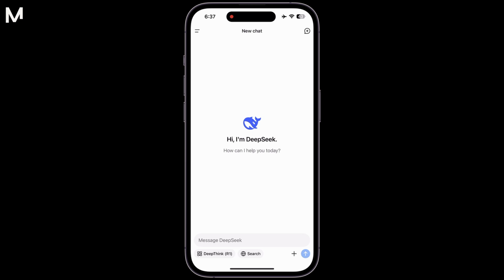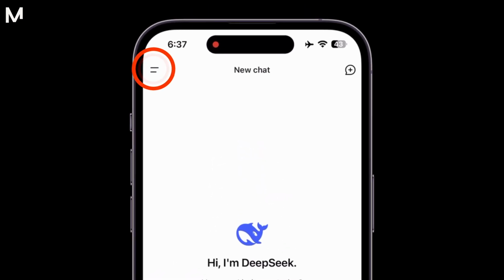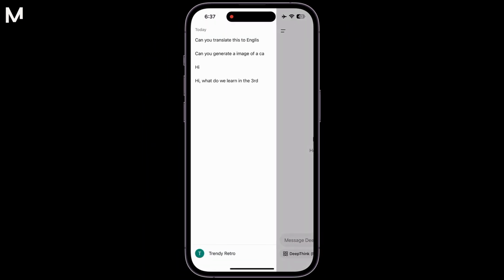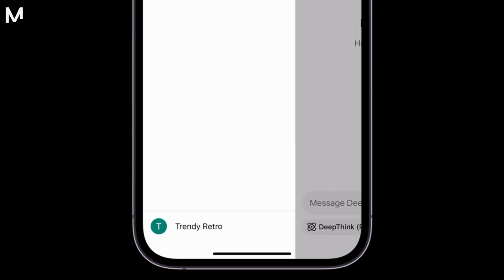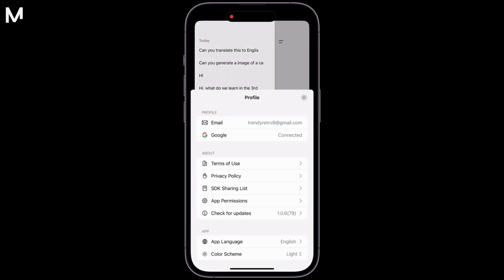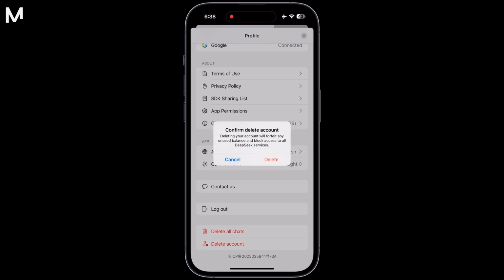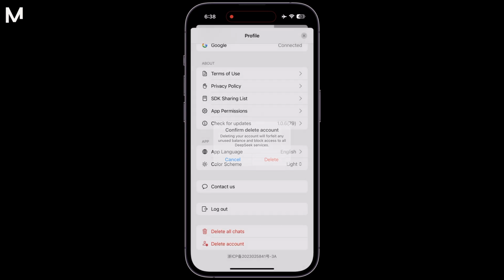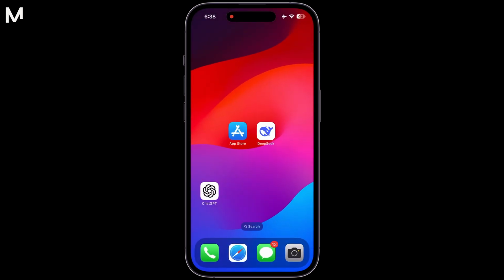How to Delete DeepSeek Account Permanently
Understand how to permanently delete your Deepseek account and remove all associated data.